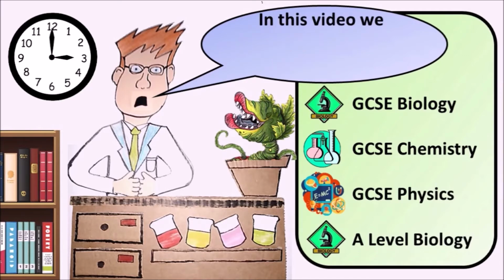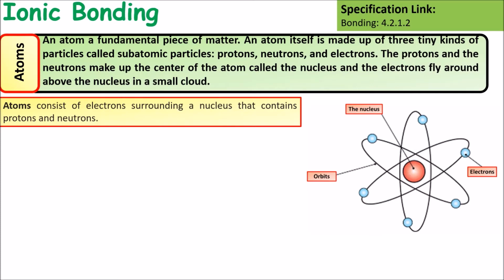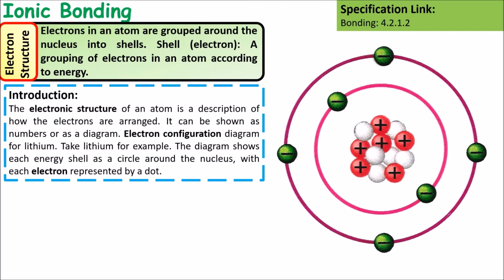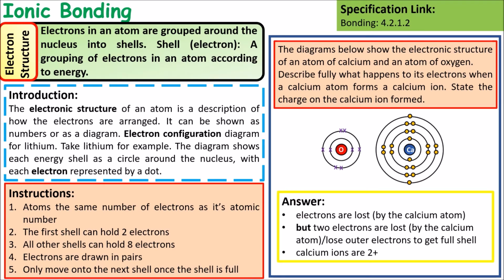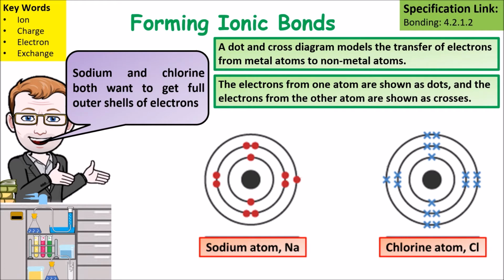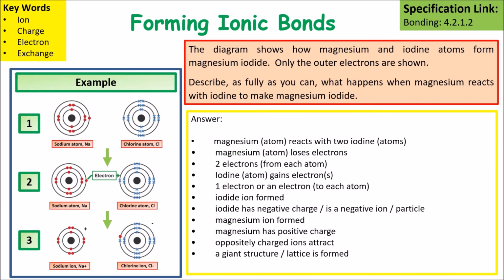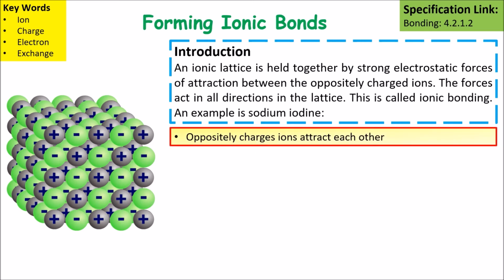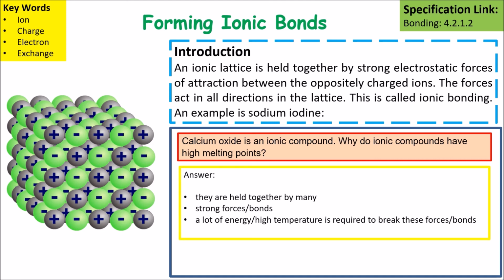GCSE Chemistry Ionic Bonding Revision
This videos outlines what students need to know about ionic bonding for GCSE Chemistry